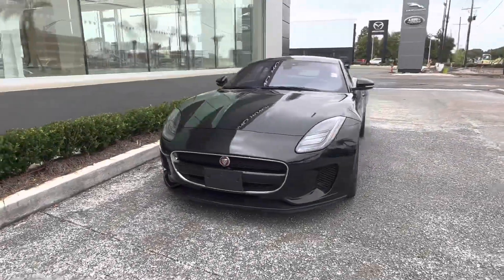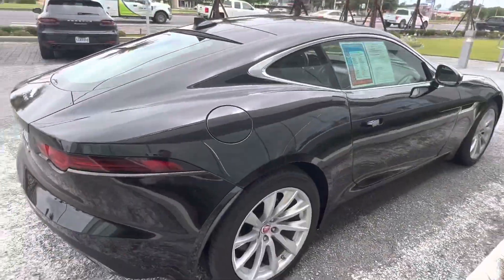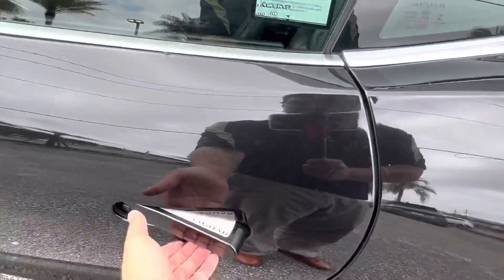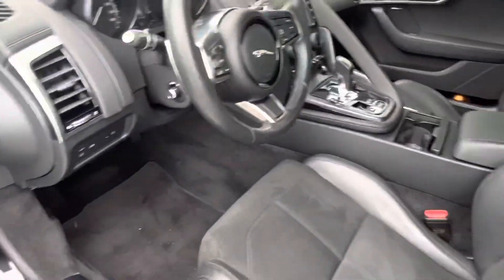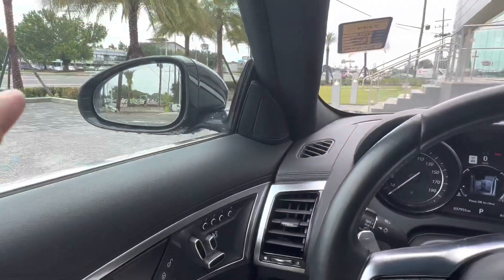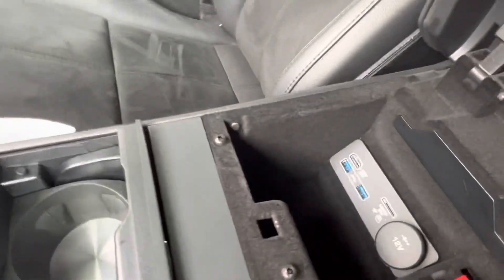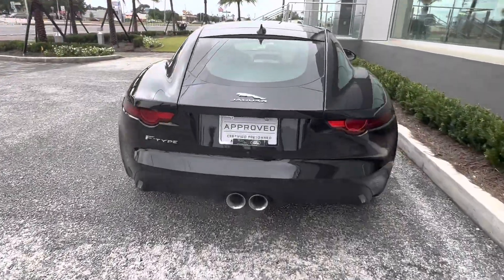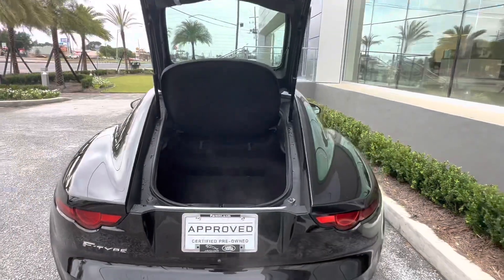Certified Pre-Owned 2018 Jaguar F-TYPE 340HP Stock#- J294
EXTERIOR:
Santorini Black Metallic
DRIVETRAIN:
Rear Wheel Drive
INTERIOR:
Ebony
TRANSMISSION:
8 Spd Automatic
ENGINE:
3.0L V6 Supercharged 340HP
FUEL EFFICIENCY:
20 CITY / 28 HWY
MILEAGE:
37,889
PRICE:
$53,888